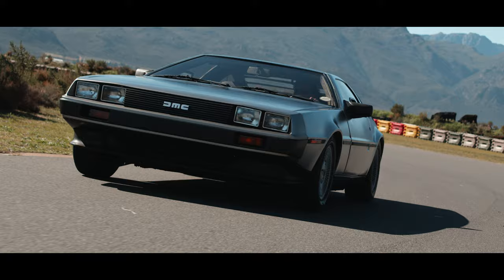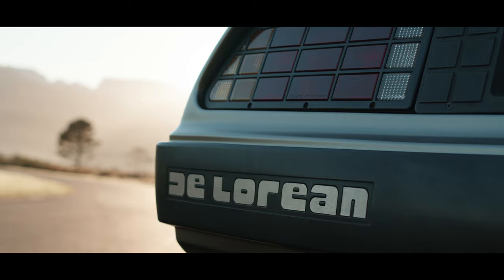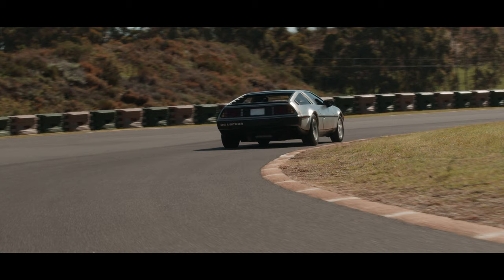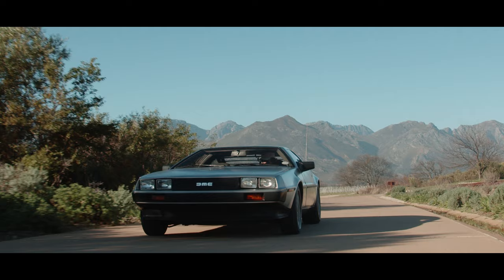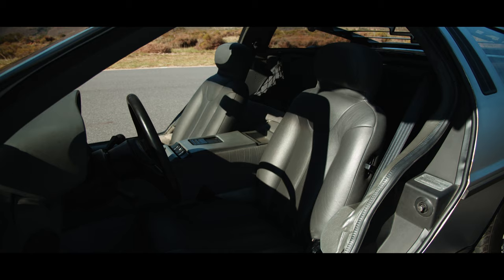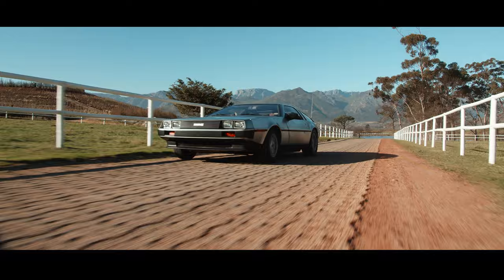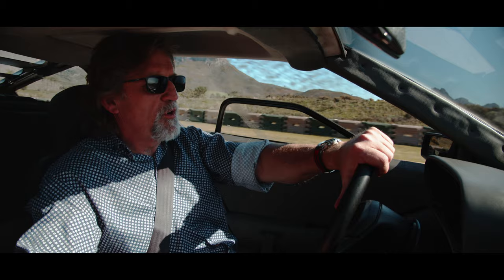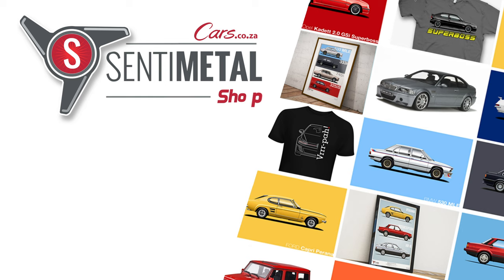The DeLorean DMC-12 - We film The Movie Star in South Africa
For more beautiful vintage car, classic car and car culture content, and of course to shop our exclusive range of car-themed merchandise, click through to our store now.

There are myriad examples of Hollywood turning cars into stars, and those cars becoming legends. The Mustang Bullitt is a classic example, but arguably the most iconic movie car at least of the 80s generation is this, the DeLorean DMC-12, and best of all, there’s one right here in South Africa. It lives at the fantastic Franschhoek Motor Museum outside Cape Town.

The thing is, this car’s own story is worthy of a movie. Wayne Harley, the curator of the museum, takes us for a spin in this incredibly rare and original DMC-12, and simultaneously takes us through the difficult and controversial birth of this car.

0:00 Intro
1:07 How is it to drive the DeLorean DMC-12?
1:30 Designer of the car
2:05 Built analysis
3:25 Maintenance
5:34 Engine
6:00 Outro